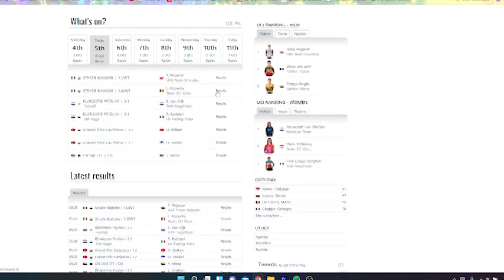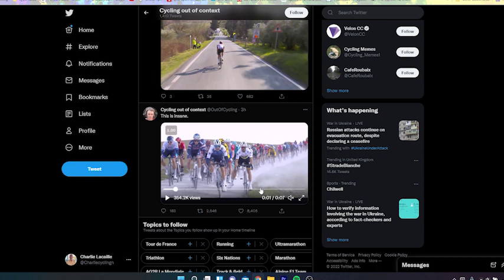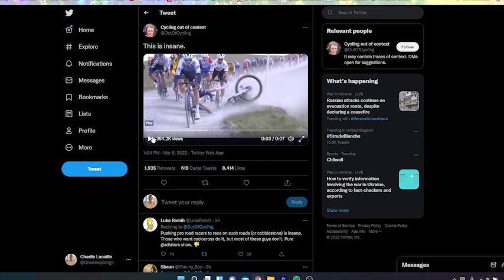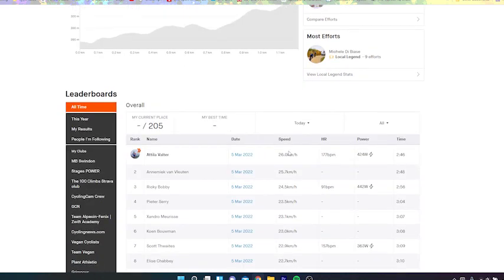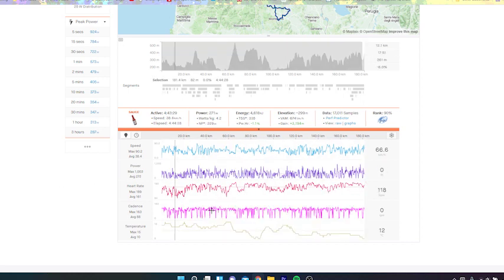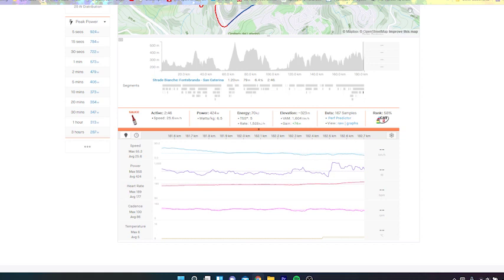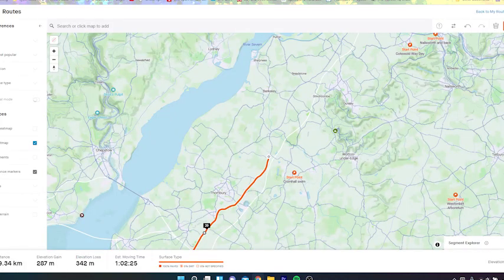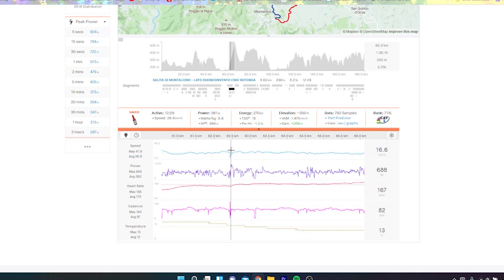Alaphilippe SUPERMAN CRASH + Strade Bianche ANAYLSIS!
I go through why Julian Alaphilippe crashed and flipped over his bike as well as how fast the women climbed up to strade bianche as well as if cycling is boring because Tadej Pogacar wins every race